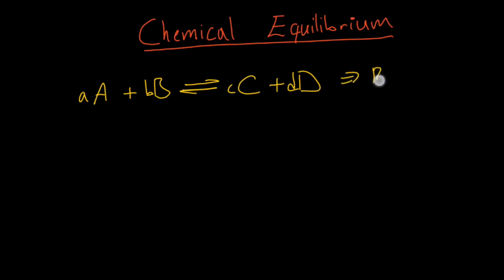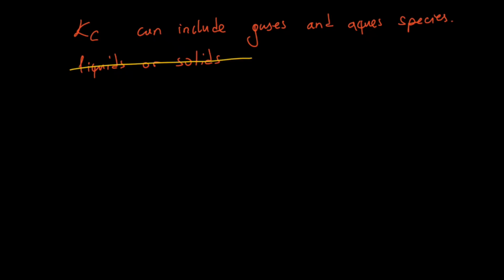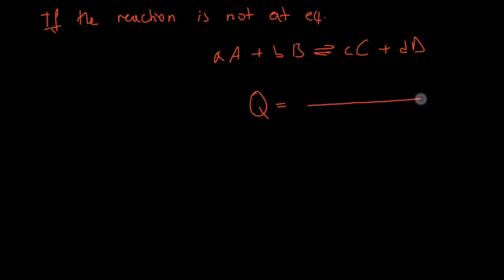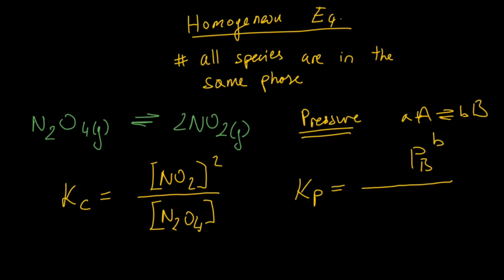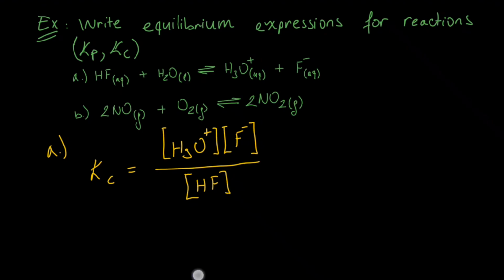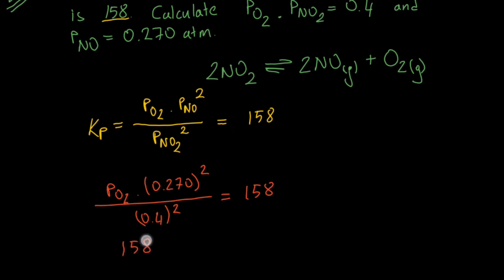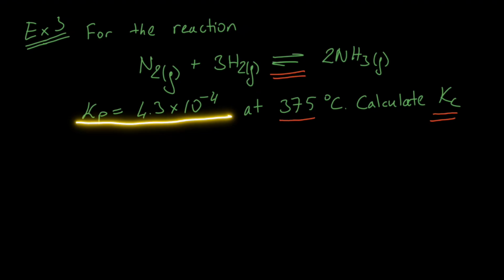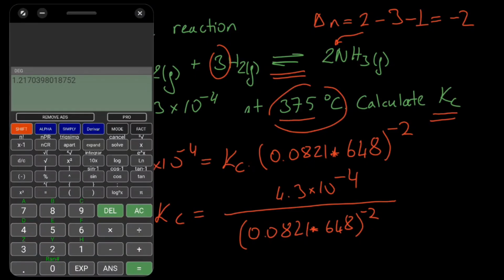Chemical Equilibrium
Subject of this lecture is chemical equilibrium focussing on how to write equilibrum expressions for both Kc and Kp for the chemical reactions. Video explains the relationship between Kp and Kc. To help the college students in exams, common exam problems were solved in this lecture.

Timecodes:

0:00 - Chemical Equilibrium
6:55 - Equilibrium for Homogeneous Reactions
8:46 - Relation between Kp and Kc
9:57 - Example 1 Writing Chemical Equilibrium Expression
12:41 - Example 2 Calculation of PO2
15:58 - Example 3 Calculation of Kc from Kp

ARCA ANIL